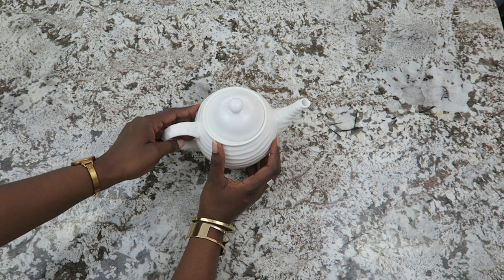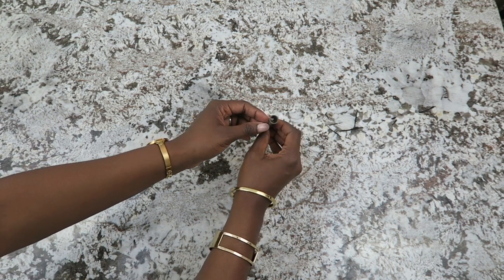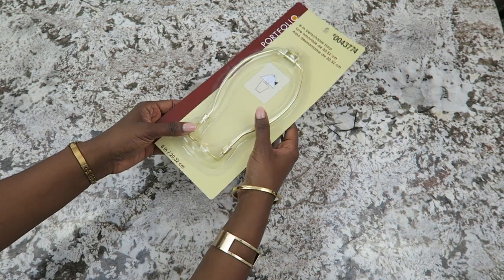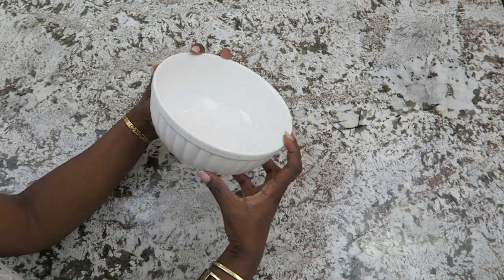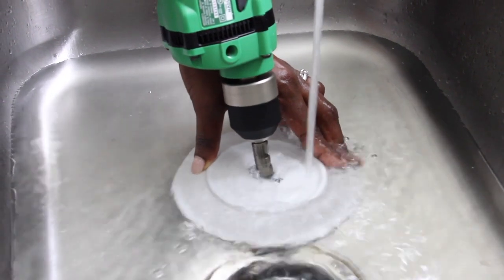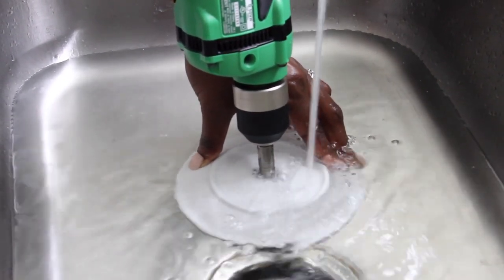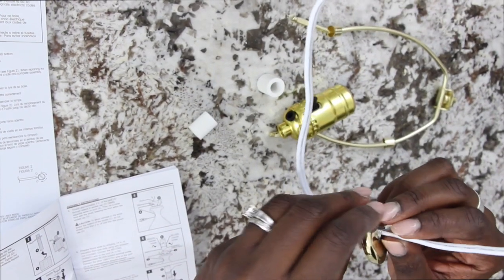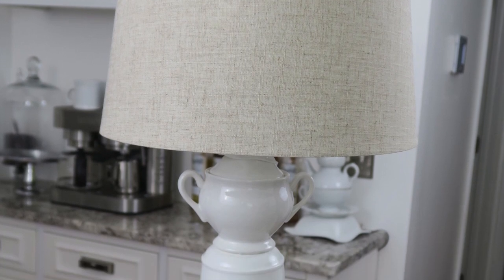DIY | HOW TO MAKE A LAMP | Home Decor